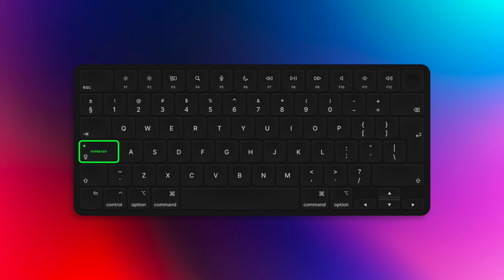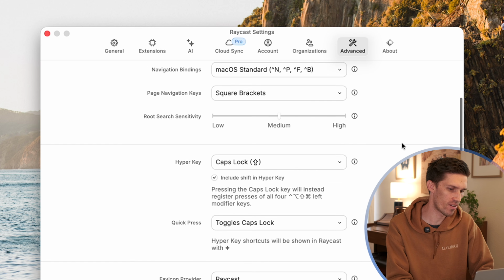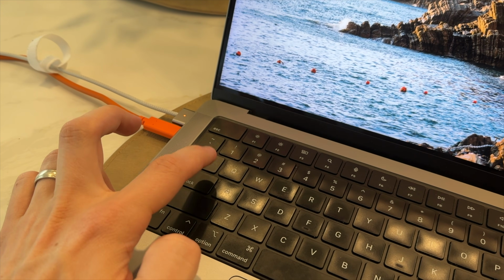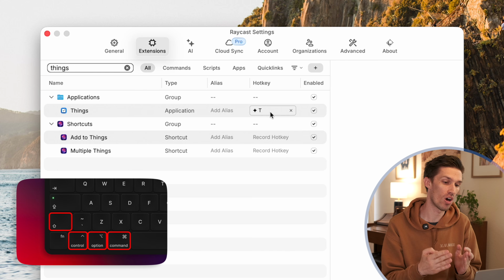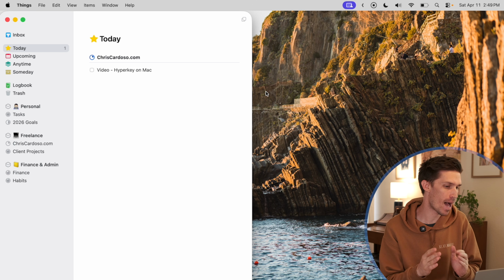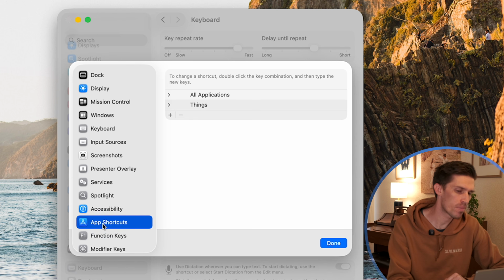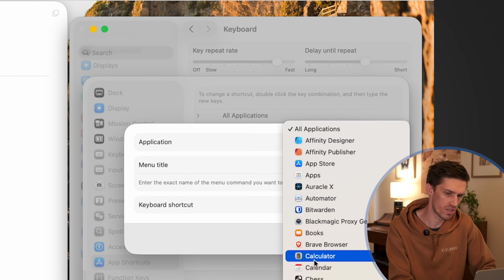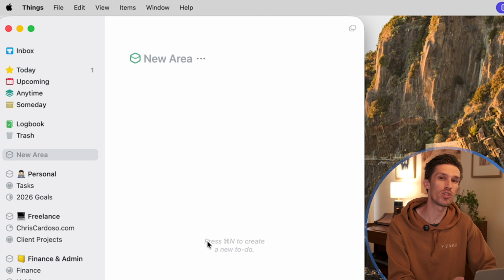Unlock New Keyboard Shortcuts on Mac With This Key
Caps Lock is one of the most underused keys on your Mac keyboard. In this video, I'll show you how to turn it into a "Hyper Key" — a single key that triggers Control + Option + Command + Shift all at once — giving you a whole new layer of shortcuts for my keyboard shortcut lovers.

I'll walk through my exact setup in Raycast and System Settings to create custom shortcuts to launch apps or trigger menu items across macOS.

0:00 - What is Hyper Key?
1:02 - Turning on Hyper Key in Raycast
2:24 - Launching Apps
3:45 - Triggering MacOS Menu Items